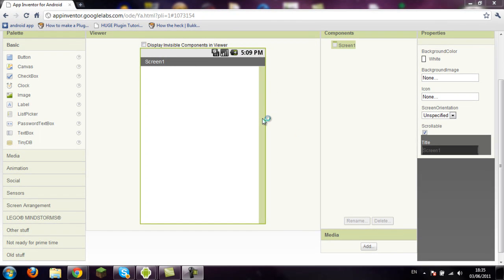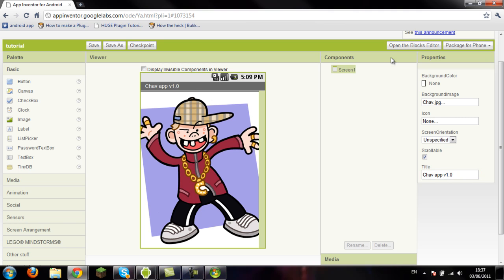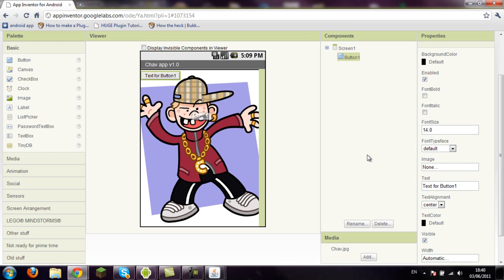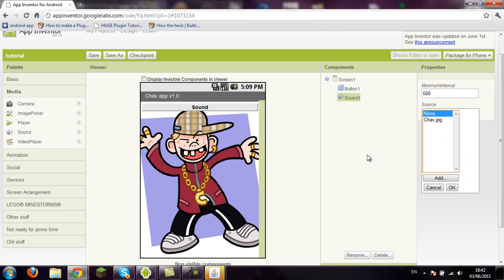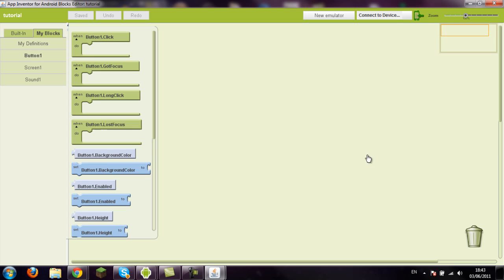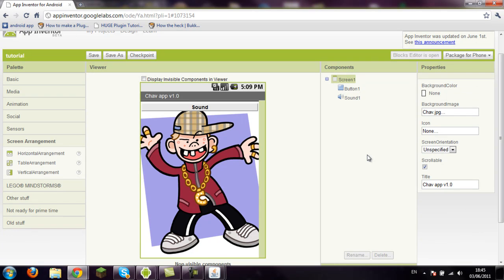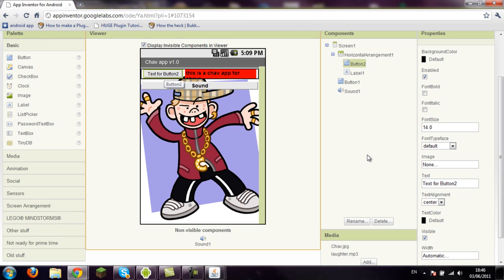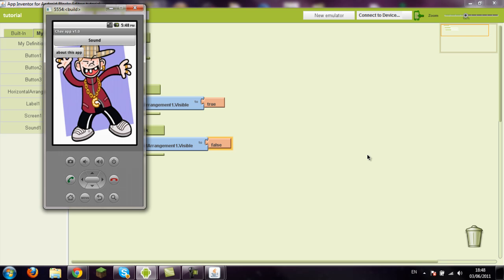Appinventor Tutorial: ep.1 Basic app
this will just shot u the basic app that makes a sound when a button is pressed and has another screen that pops up and hides away